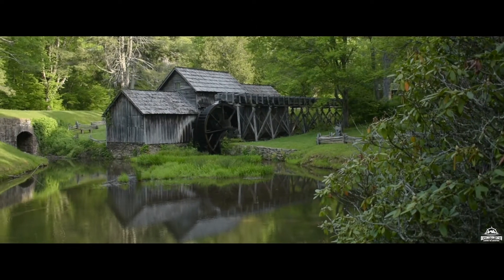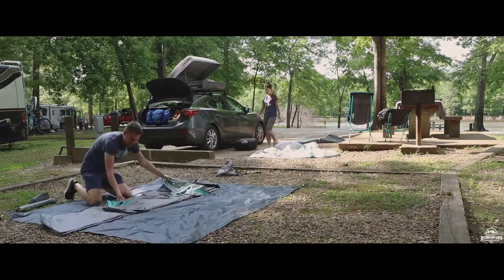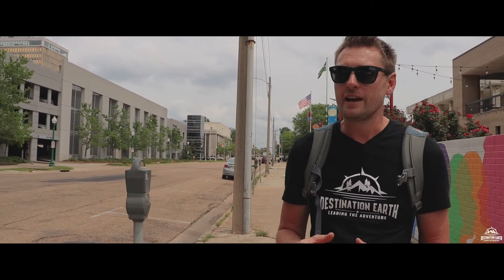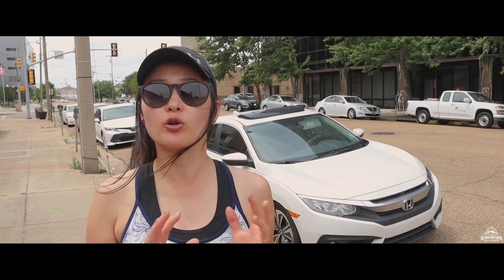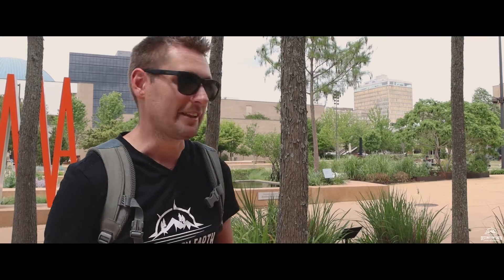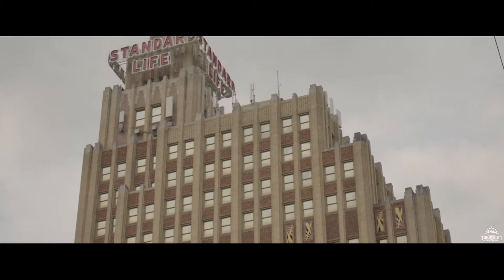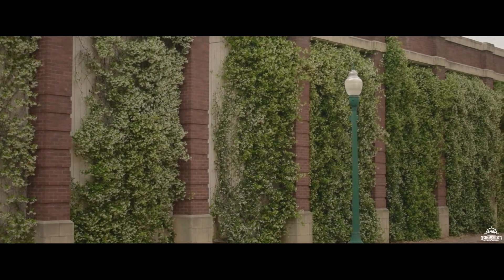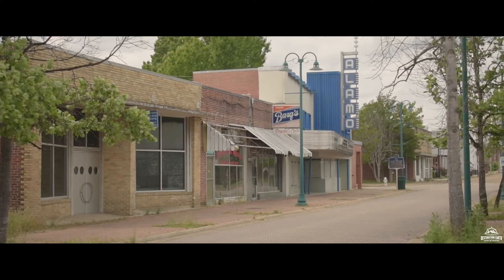Jackson, Mississippi | Then and Now – What You Need to Know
Jackson, Mississippi, is a city steeped in history, southern charm, and cultural diversity. As the capital of Mississippi and a pivotal location during the Civil Rights Movement, Jackson offers a unique blend of historic landmarks, modern attractions, and vibrant arts.

Jackson’s history begins in 1821 when it was selected as the capital of Mississippi, largely due to its strategic location along the Pearl River and its central position in the state. Named after Andrew Jackson, a general and later the seventh president of the United States, the city started as a small trading post. Its early economy was based on agriculture, particularly cotton, as Mississippi was at the heart of the cotton-growing South.

Jackson quickly grew into a political hub, with the Mississippi State Capitol being completed in 1839. However, the city’s location also made it a target during the Civil War. In 1863, Union forces captured Jackson twice during the Vicksburg Campaign, and much of the city was burned, earning it the nickname "Chimneyville" due to the remnants of burned houses.

Following the Civil War and the end of slavery, Jackson entered a period of Reconstruction, where African Americans began to assert their rights and form communities. However, segregation and Jim Crow laws quickly took hold, creating a racially divided city that mirrored the broader South. African Americans faced significant obstacles in education, housing, and voting, though they developed strong communities in areas like Farish Street, which became a cultural and economic hub for Black residents.

The 20th century saw Jackson become a battleground during the Civil Rights Movement. Jackson State University, a historically Black university, became a center for activism, and notable figures like Medgar Evers fought tirelessly for racial equality in the city. Evers, the NAACP field secretary, was assassinated outside his home in Jackson in 1963, a defining moment in both the city’s history and the broader Civil Rights Movement. His legacy is preserved today at the Medgar Evers Home Museum.

Jackson today is a city that honors its past while embracing modernity. It has a population of just under 150,000 people, making it the largest city in Mississippi. The city’s demographics are a mix of cultures, with a significant African American population contributing to its rich cultural heritage.

Visitors will find Jackson to be a city that offers a blend of Southern hospitality and urban energy. It’s known for its music, particularly blues, gospel, and jazz, as well as its thriving arts scene. Museums, historical sites, and festivals make the city a vibrant place to explore. Though the city faces challenges, such as economic inequality and infrastructure issues, Jackson remains a city with immense cultural pride and a burgeoning creative scene.

Climate: Jackson experiences a humid subtropical climate. Summers are hot and humid, with temperatures often reaching into the 90s (Fahrenheit). Winters are mild, making spring and fall the best times to visit.

Cuisine: Jackson’s food scene is a blend of Southern comfort food and Creole influences, with a focus on soul food, barbecue, and farm-to-table restaurants. Local favorites include catfish, fried chicken, and Mississippi mud pie.

Local Vibe: Jackson is a city that balances its historical roots with modern-day Southern charm. The people are known for their hospitality, and the city exudes a welcoming, laid-back vibe. Visitors often feel at ease walking through the city’s streets, soaking in the sights, sounds, and flavors of the South.

Festivals and Events: The city hosts various festivals throughout the year, such as the Mississippi Blues Marathon, the Jackson Rhythm and Blues Festival, and the Mississippi State Fair, which showcases local culture, music, and food.